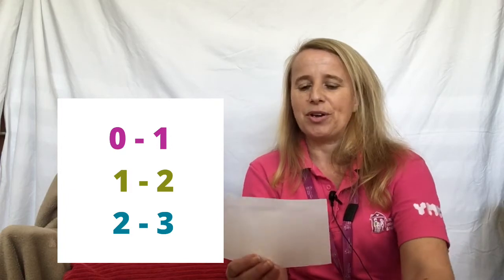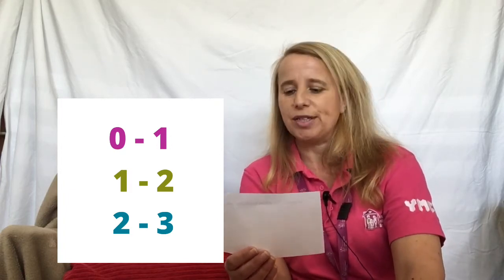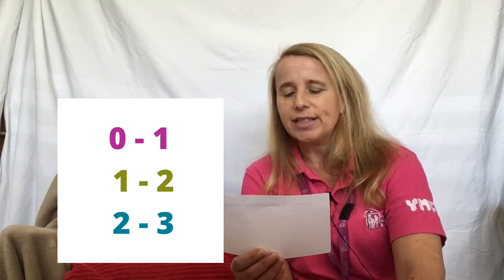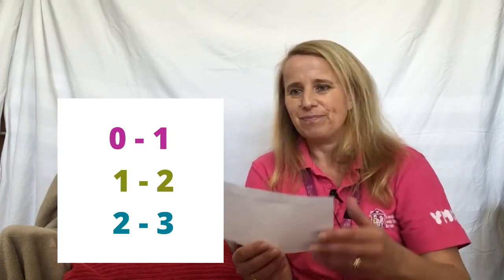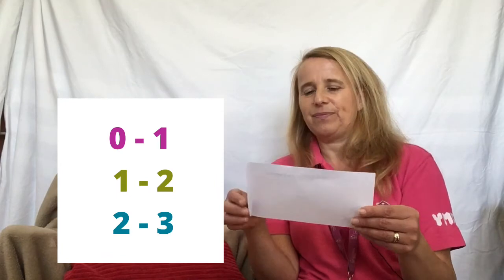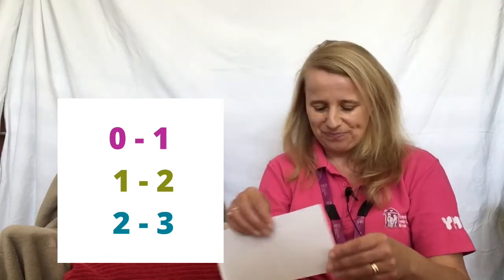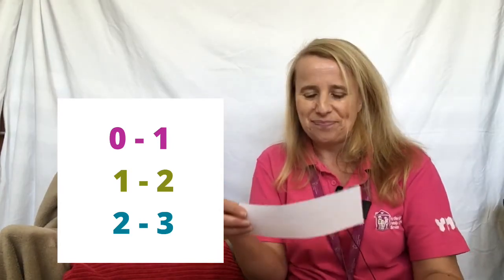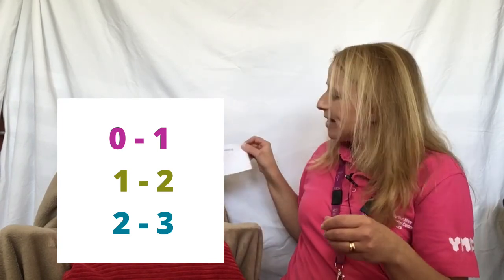Early Talk Week 1 Part 2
Click on this link to visit the Hertfordshire Family Centre Service website.

You will need to be registered with the Family Centre Service to access our services. If you have not registered yet, the registration form can be accessed by using the following link:

We are still offering a range of support to families living in Hertfordshire.